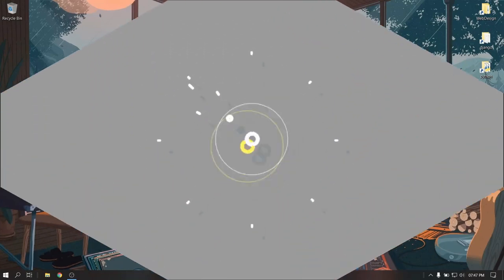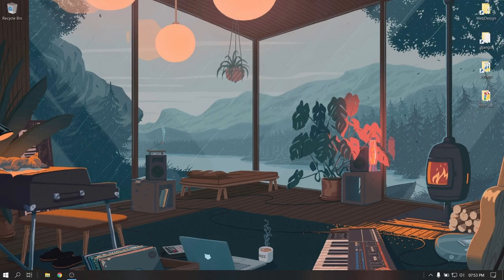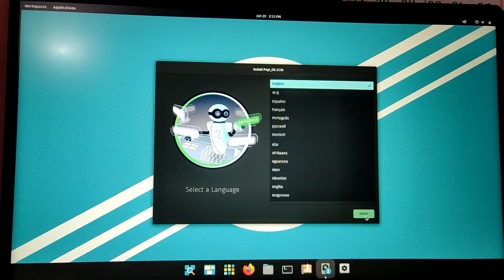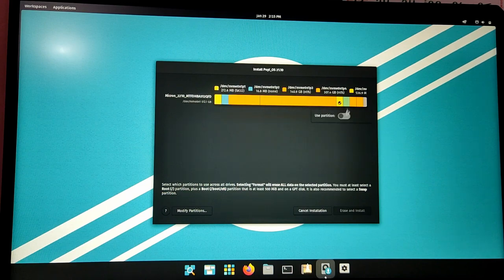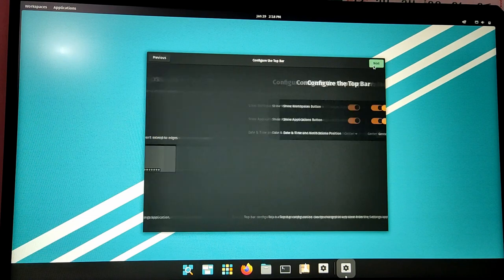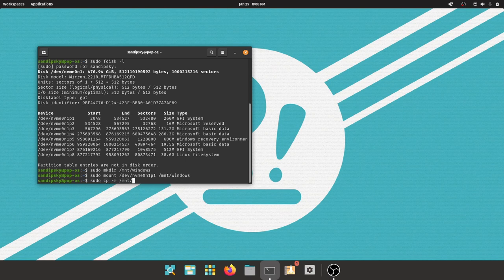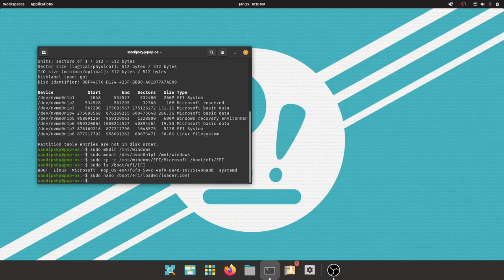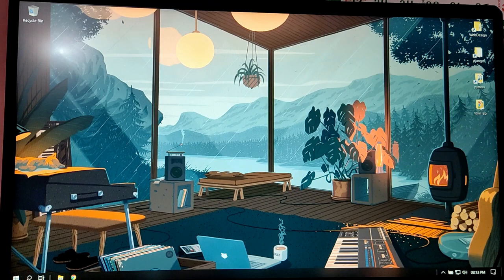Dual Boot Pop OS 21.10 and Windows 10 using systemdboot menu without installing grub || UEFI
Commands:
sudo fdisk -l
(note first efi partition block number)
sudo mkdir /mnt/windows
sudo mount /dev/(urwindowsefiblock) /mnt/windows
sudo cp -r /mnt/windows/EFI/Microsoft /boot/efi/EFI
sudo ls /boot/efi/EFI
(above command to check if copied)
sudo nano /boot/efi/loader/loader.conf
add these two lines
timeout 5
console-mode max